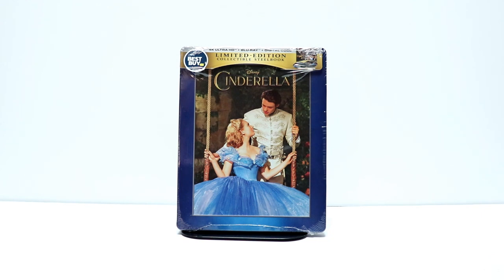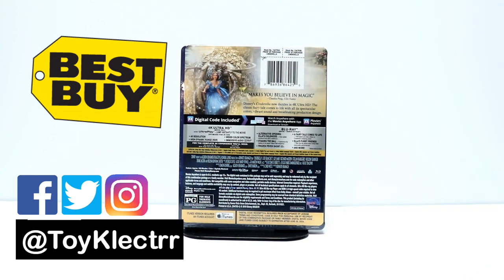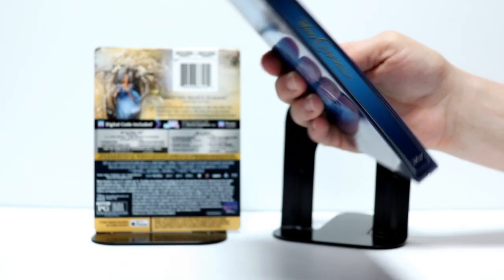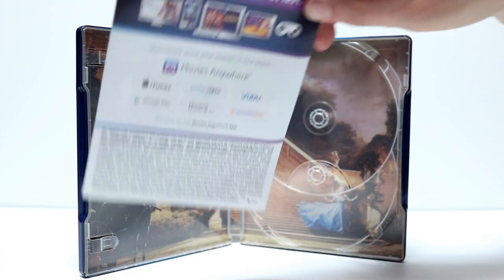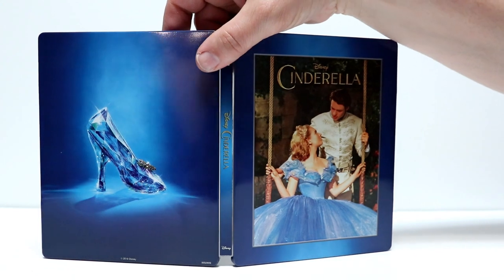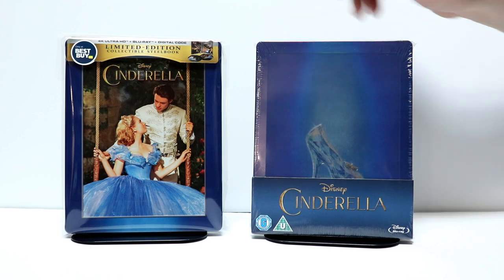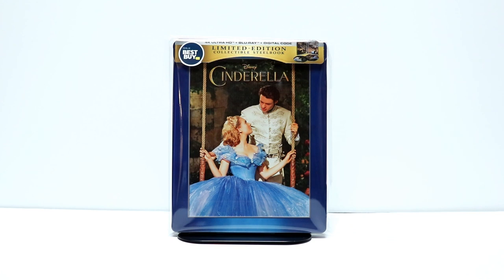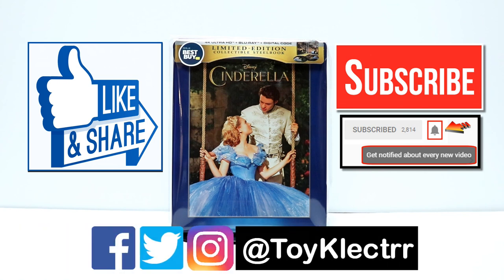Cinderella Live Action Best Buy Exclusive 4K Ultra HD SteelBook Unboxing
Check out my unboxing of the Cinderella Live Action Best Buy Exclusive 4K Ultra HD SteelBook!

These are the bags I use to protect my Steelbooks and Slipcovers: